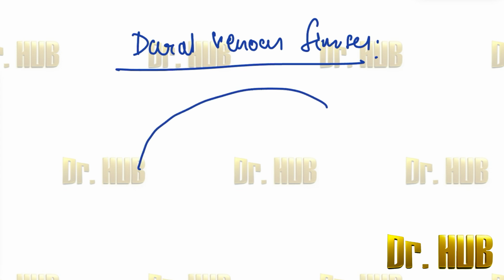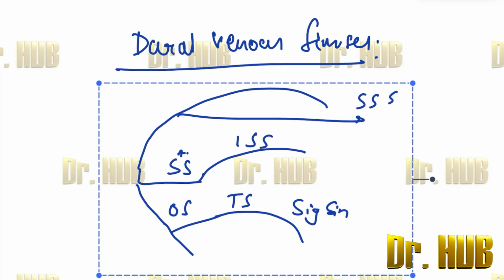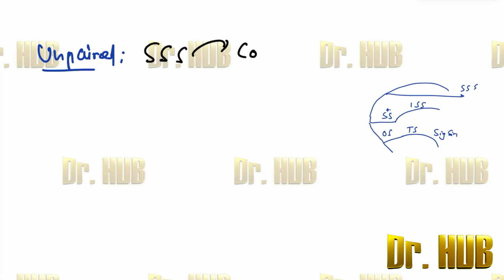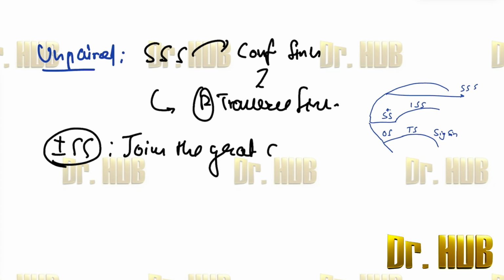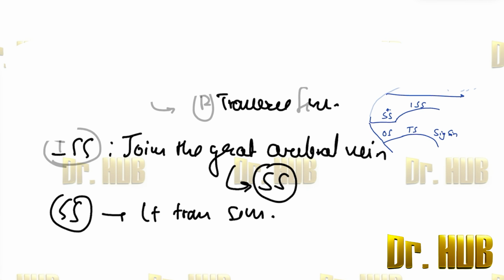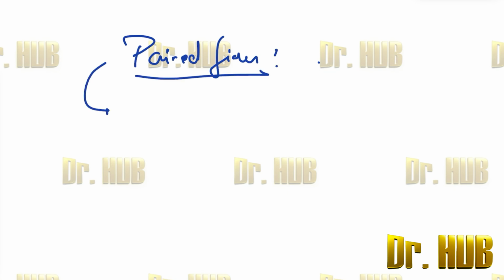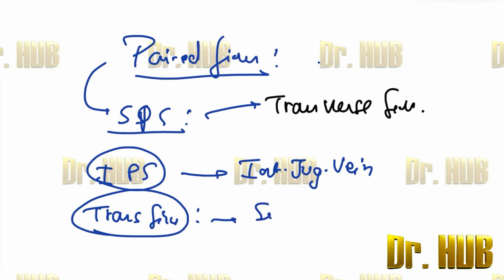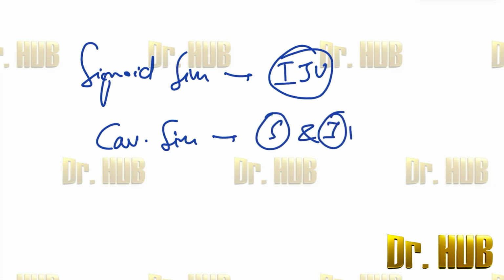Dural venous sinuses